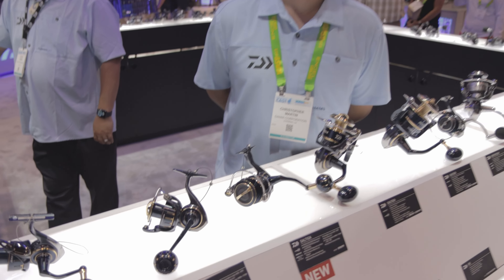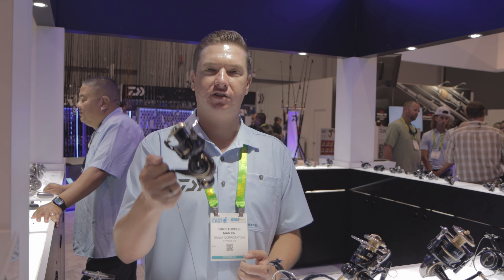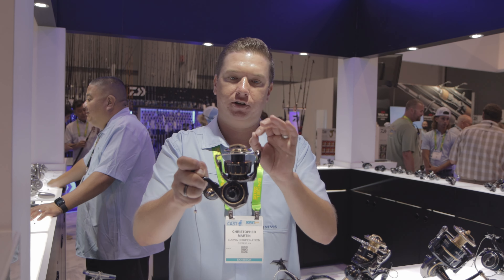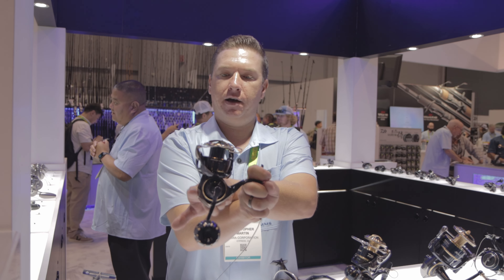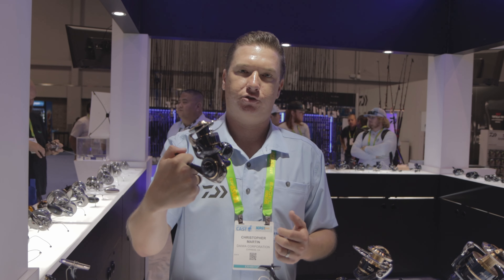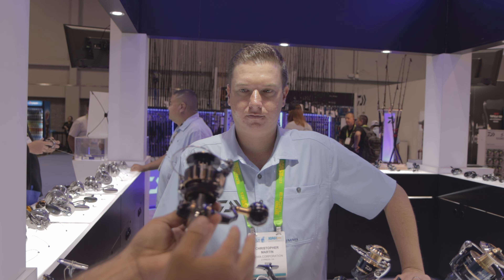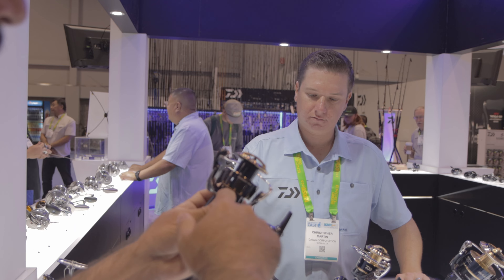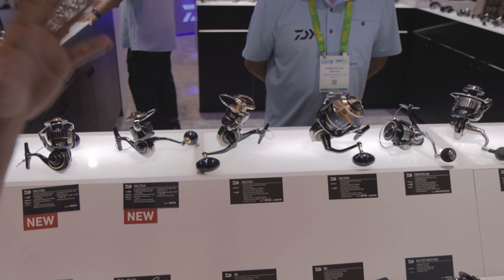Nuevo Daiwa Saltiga 2023 en ICAST.